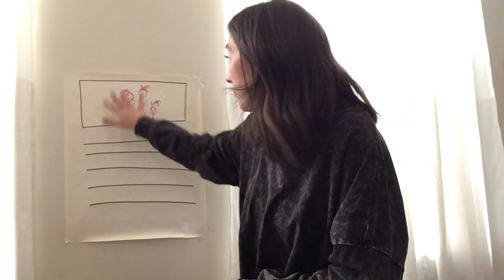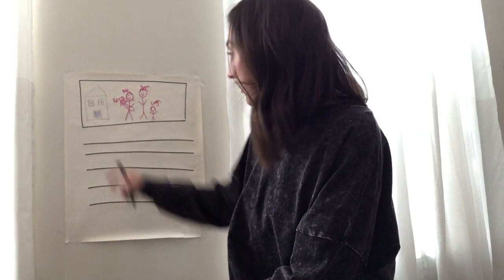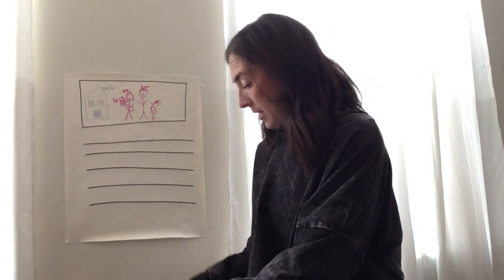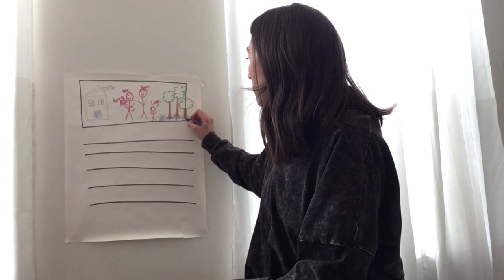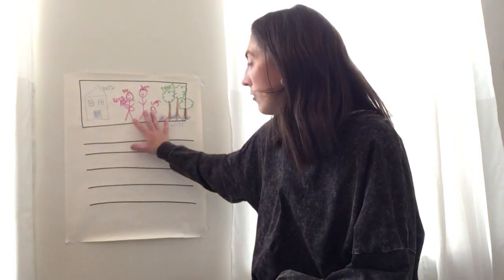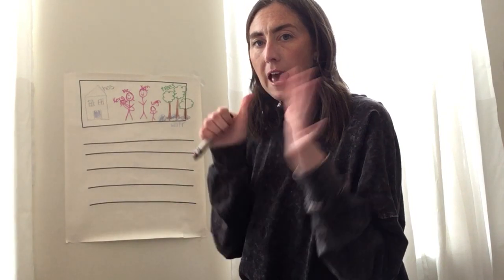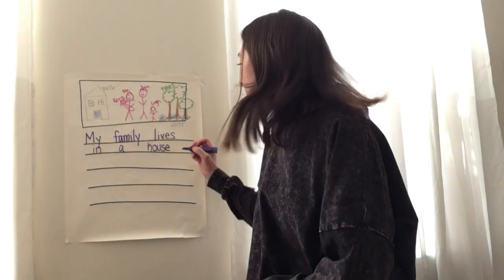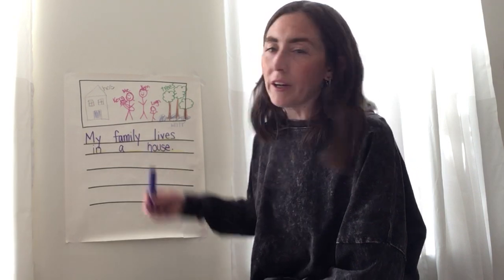All About Me Sentence Writing